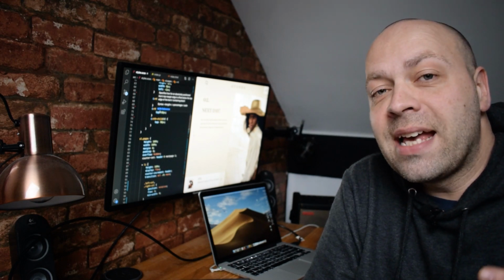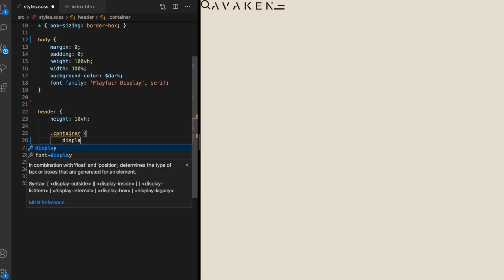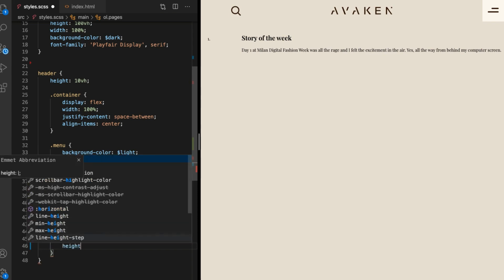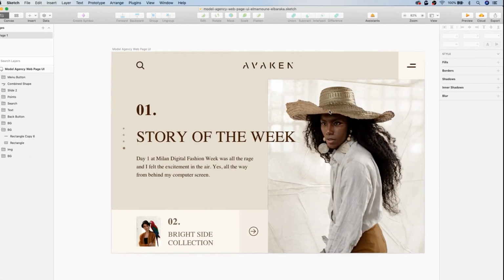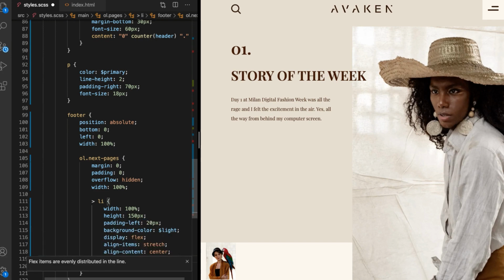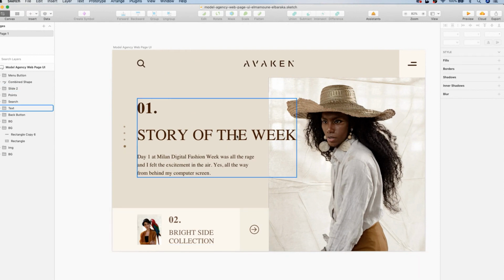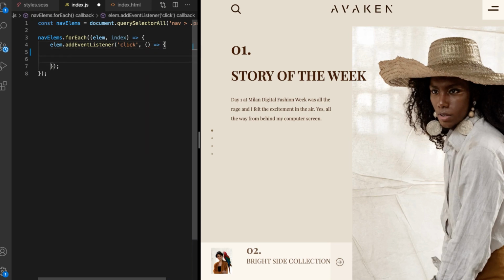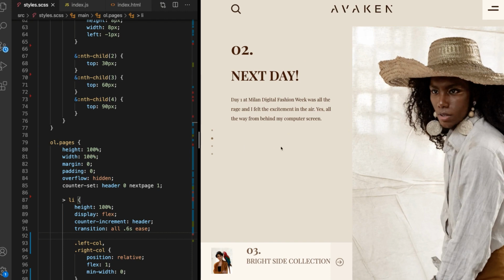Front-end Project: Creating a Full-Page Layout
In this tutorial, we’ll be creating a full-page website layout with sliding sections.

— Thanks! —

00:00 Introduction
00:29 Setup
01:43 Header
06:51 Main Content
15:49 Footer Section
22:19 Nav elements
26:00 Interactive Nav
32:03 Wrap-up

So in this web development tutorial, we’ll be taking another Sketch design and converting it into a concrete web page using HTML and CSS.

In addition, we’ll be using a touch of JavaScript to make a navigation that allows us to slide the sections by clicking on some simple navigation elements.